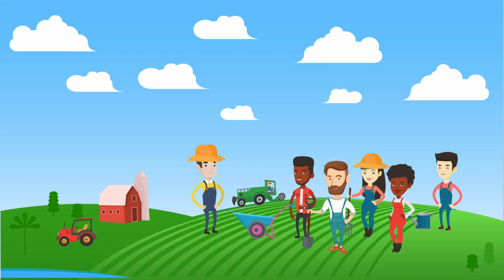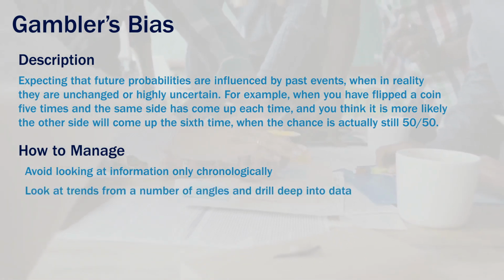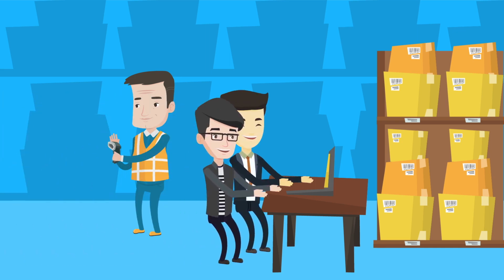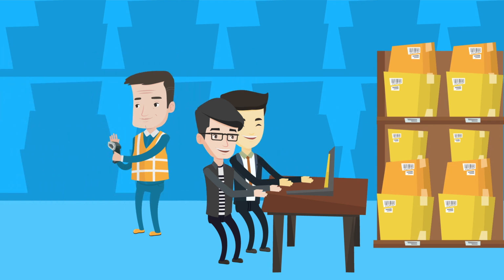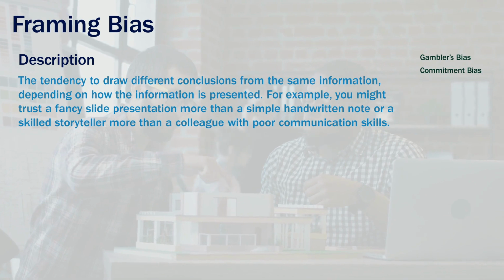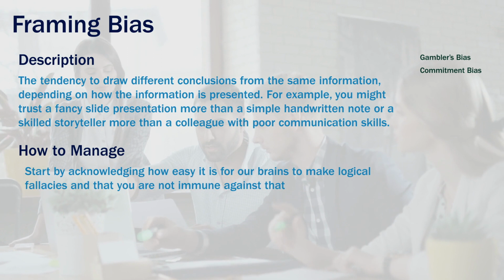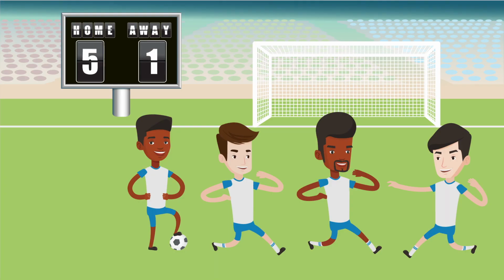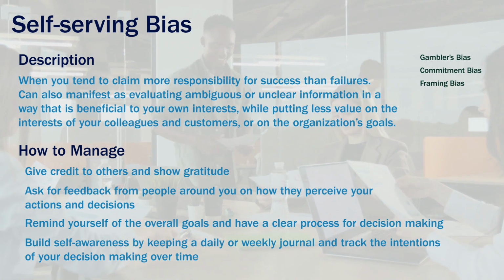Four More Biases that Can Really Mess with Your Decision Making and How to Manage Them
Biases are like unconscious filters that influence our thoughts, feelings and decisions. Like a pair of glasses that filter the facts and information you are seeing. Since biases are mainly unconscious this can cause you to make decisions based on a distorted perception of the world. Here we will look at four common biases; Gambler's Bias, Commitment Bias, Framing Bias and Self-serving Bias. For each bias you will get a description, a real life example and tips how to manage it.
This video is part of my course "New Manager: The Basics and More of Being a Great Leader", see my website for more details at: markusamanto.com